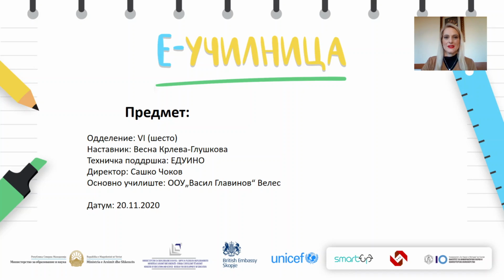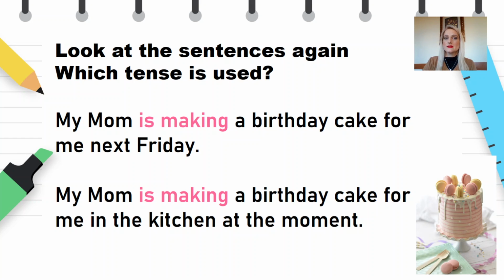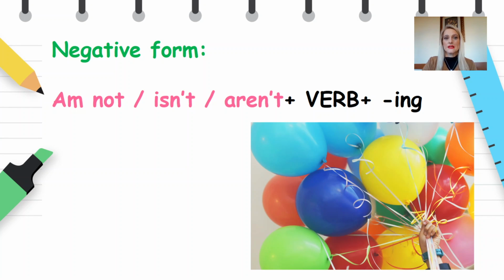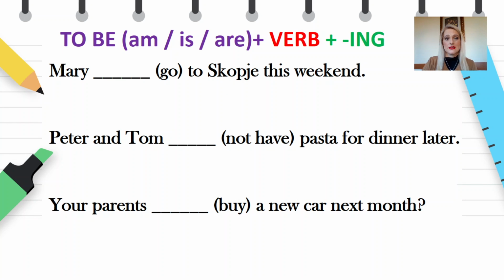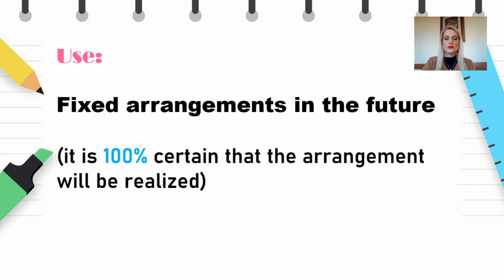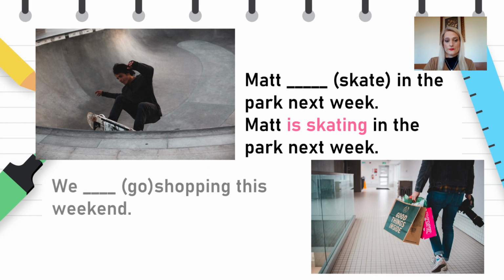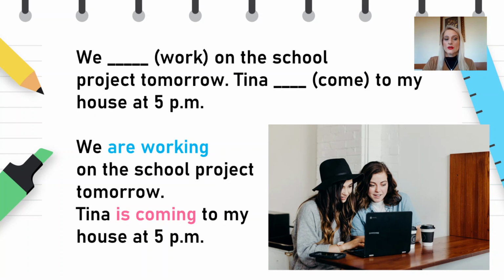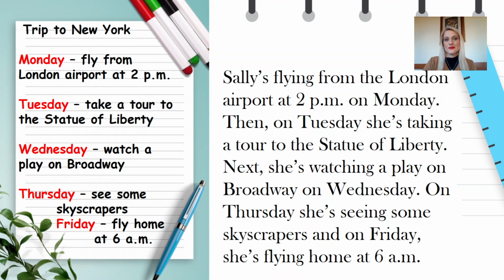VI - Англиски јазик - Искажување планови за иднина